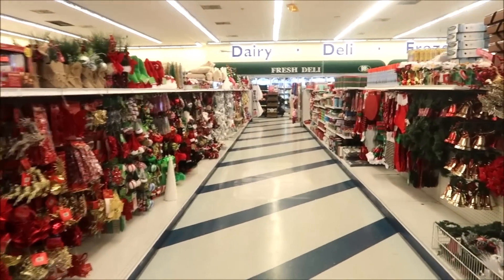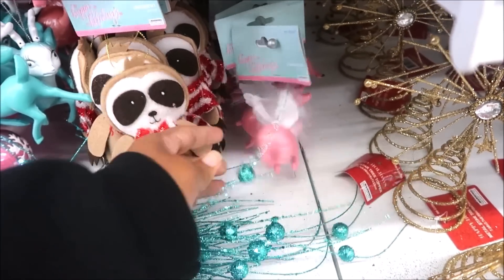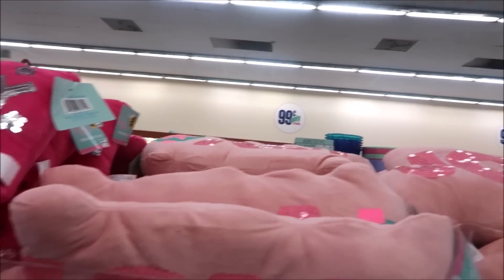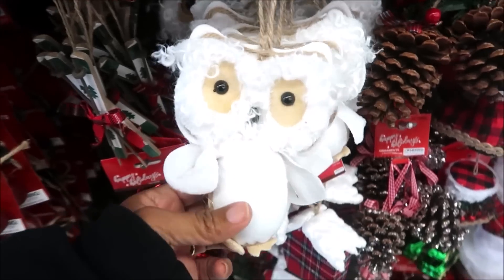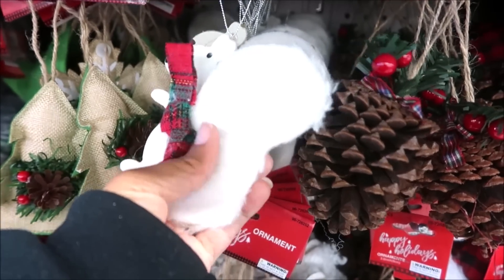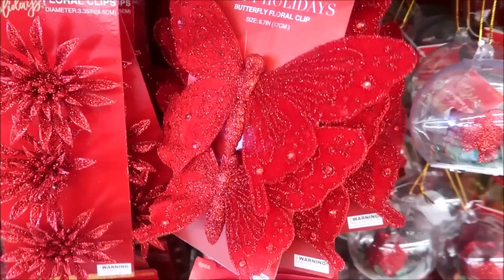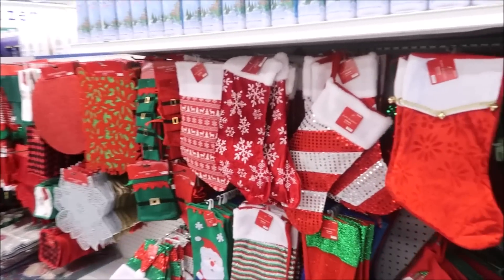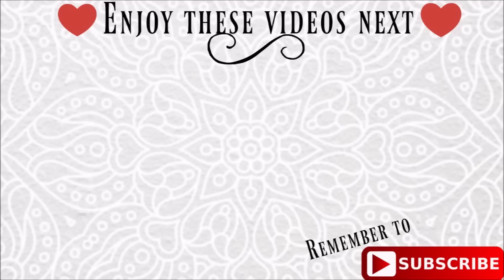CHRISTMAS IS AT THE 99 CENT ONLY STORE/ COME WITH ME!!!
If you are new to my Channel "Welcome". Your Support is greatly appreciated.